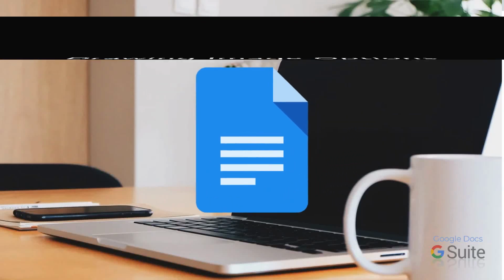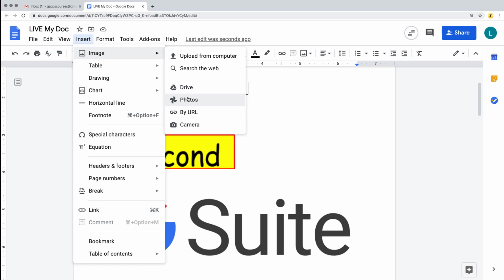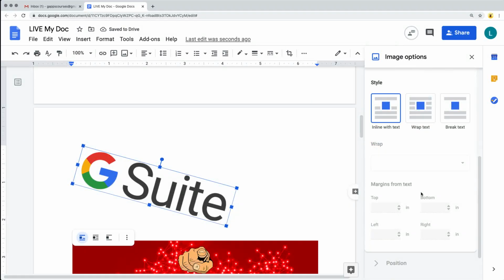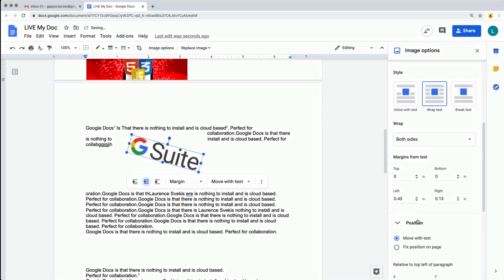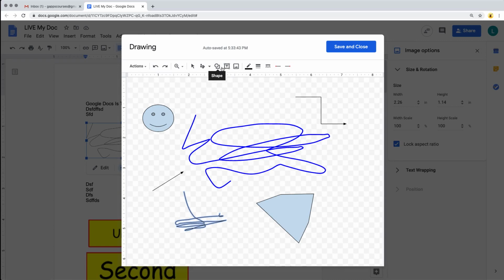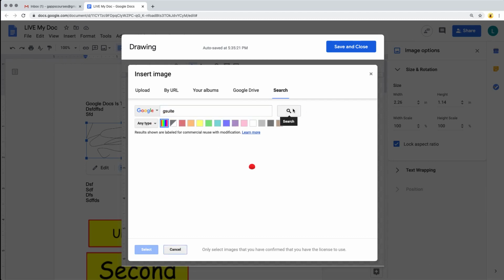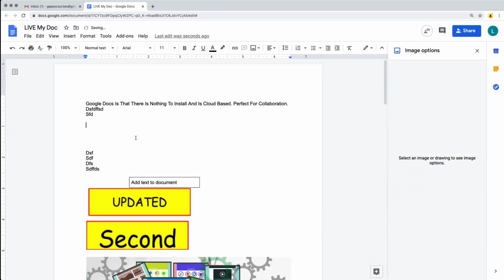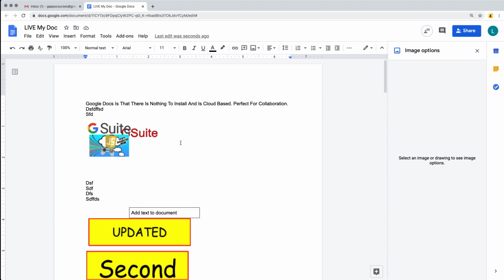14 Drawing Images